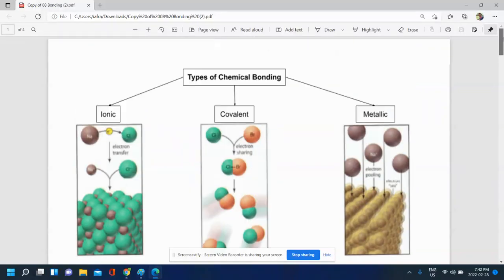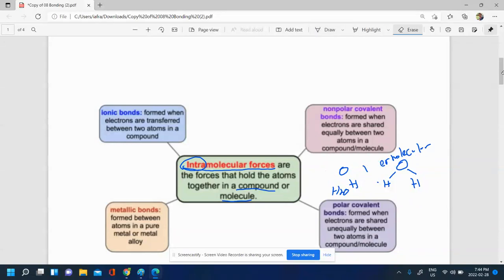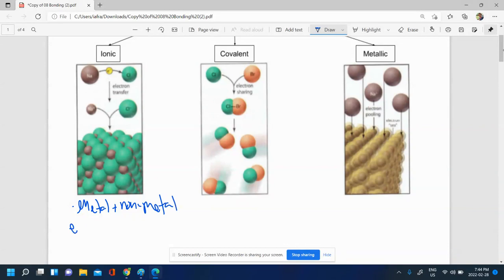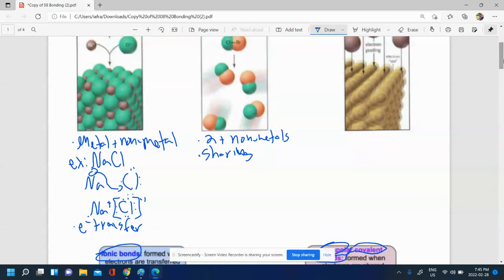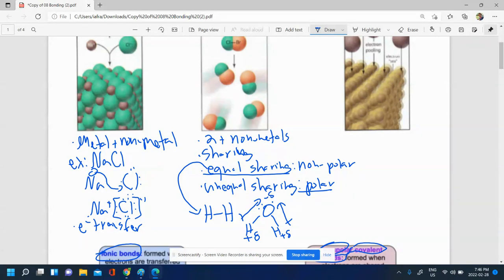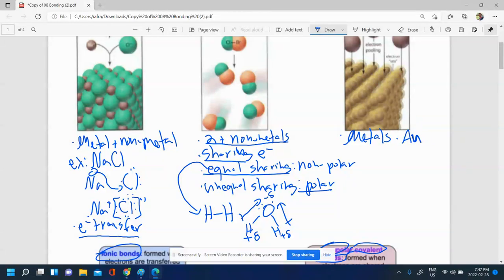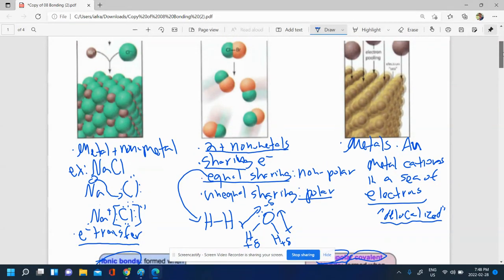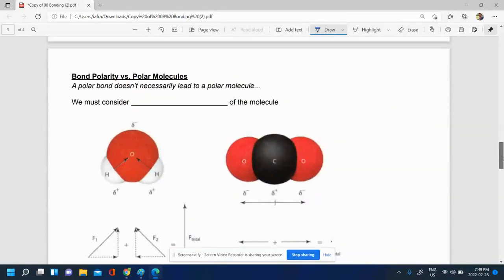Review of Chemical Bonds